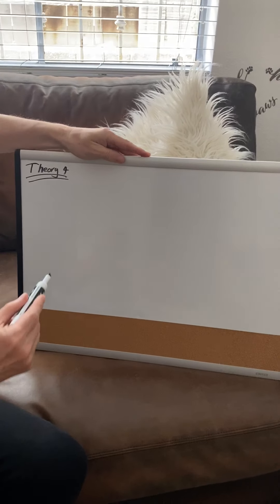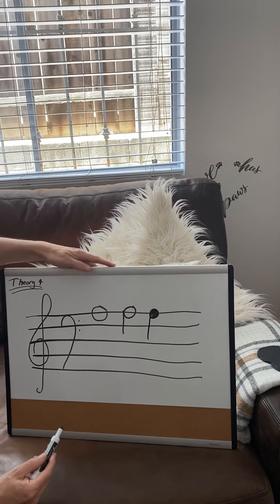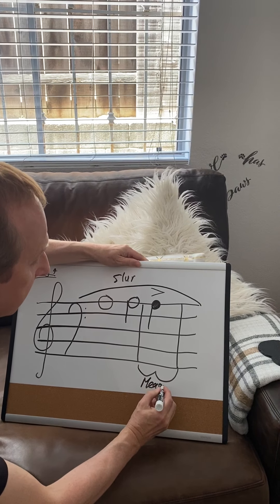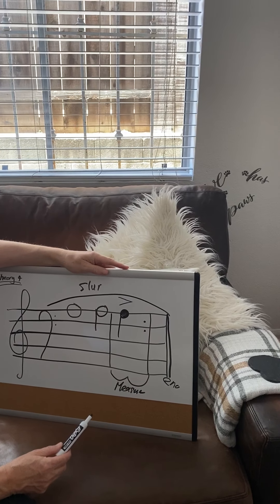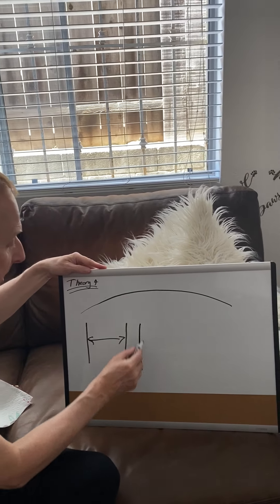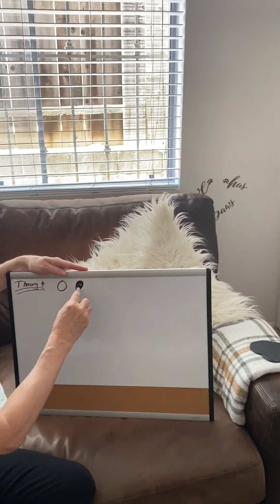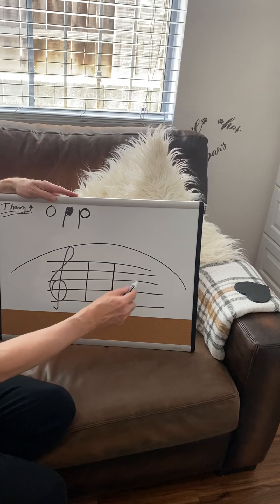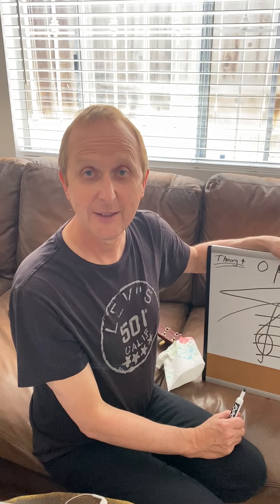1st Grade Music Lesson #4 - Music theory